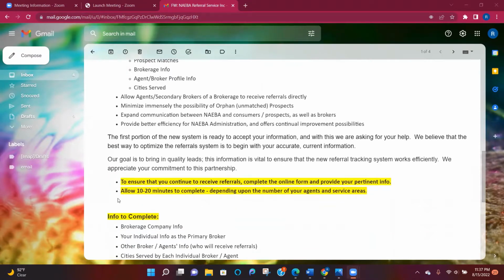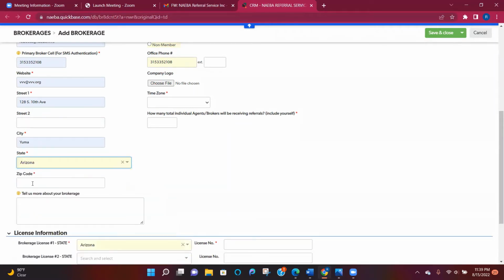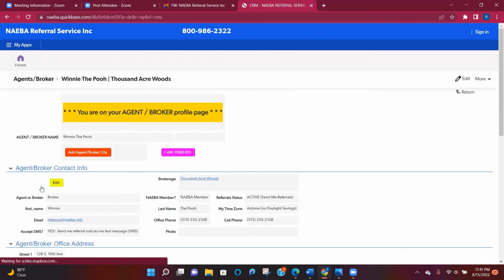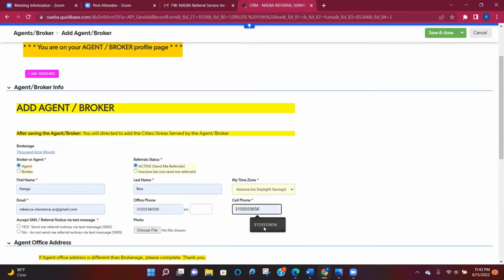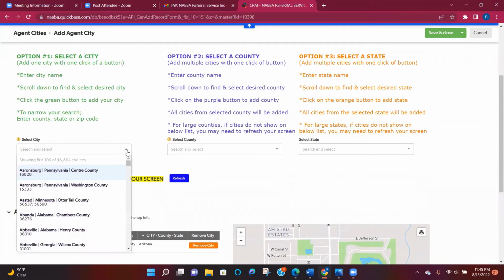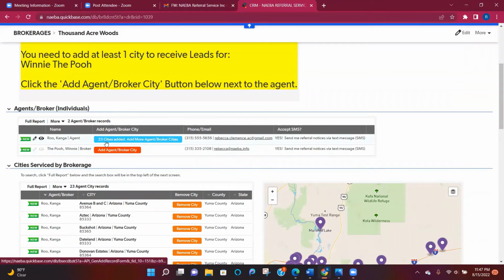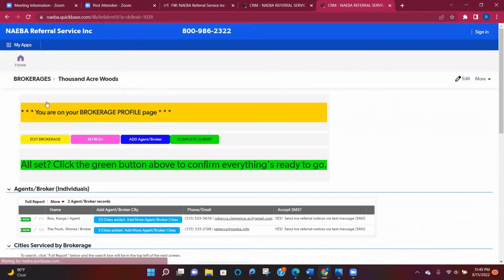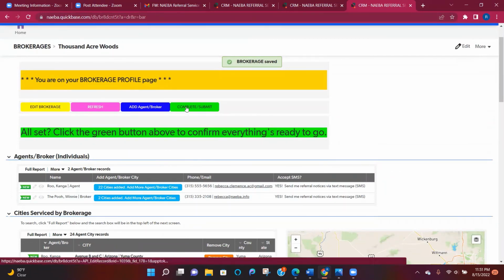NAEBA Instruction New CRM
Tutorial for brokers to upload new information